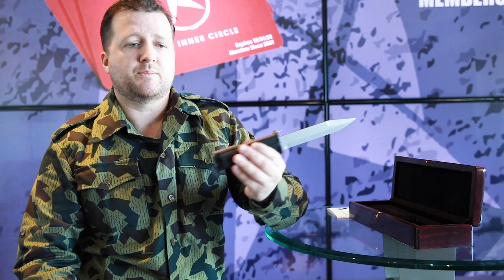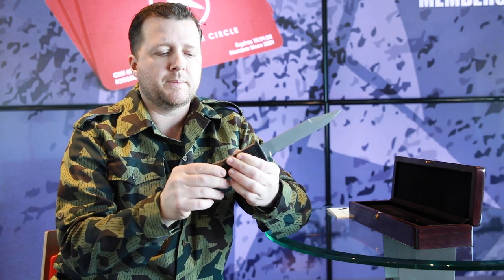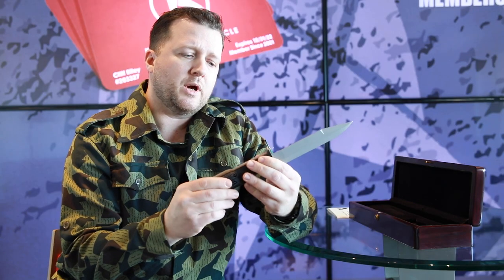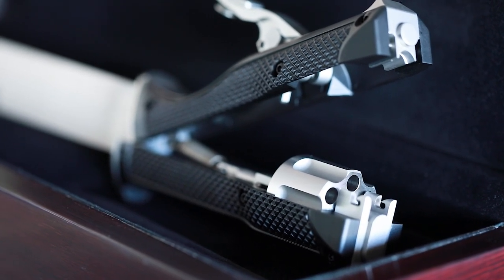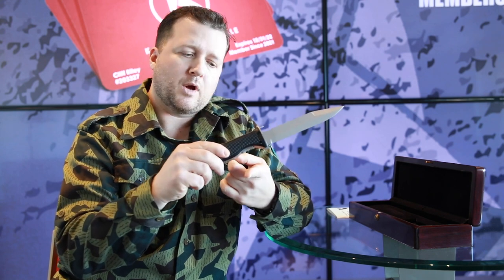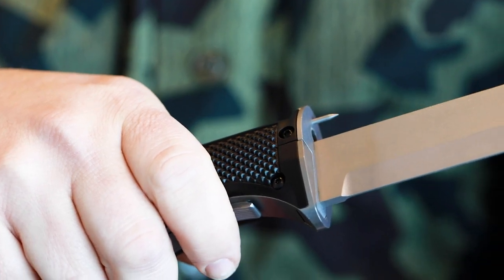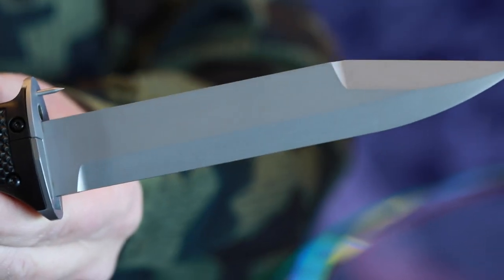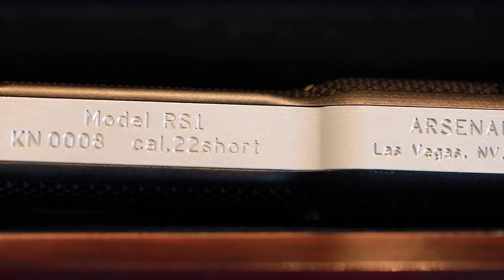Arsenal Knife with Internal Shooting Mechanism (NFA) - INNER CIRCLE MEMBERS ONLY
Arsenal Knife with Internal Shooting Mechanism (NFA) - INNER CIRCLE MEMBERS ONLY - Serial #8
Bring a knife to a gunfight with this Arsenal RS-1S that doubles as a .22 Short six shot. The barrel and cylinder are concealed in the handle of the knife. Each shot is fired using the index finger to manipulate the trigger that can be deployed by rotating the trigger release mechanism. Low serial numbers and presentation box included.

A spike on the guard above the knife blade ensures that the shooter doesn’t accidentally place their thumb in front of the barrel.

Built in the U.S.A. using state of the art materials.

Add this unique collector’s item to your arsenal and show it off to your special agent friends at the range. There were only a few hundred ever produced.